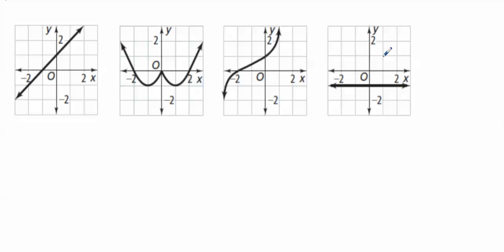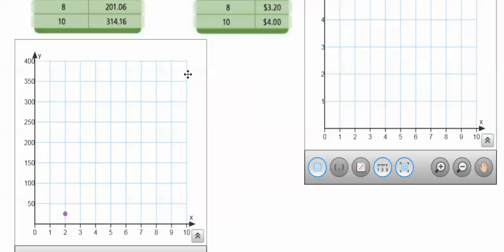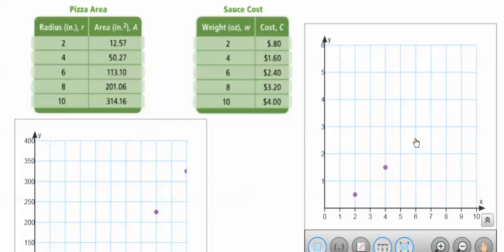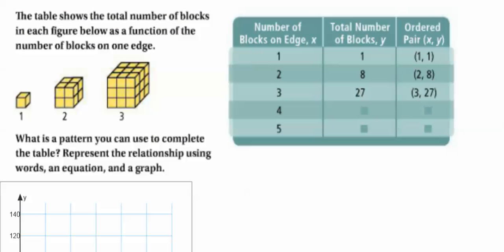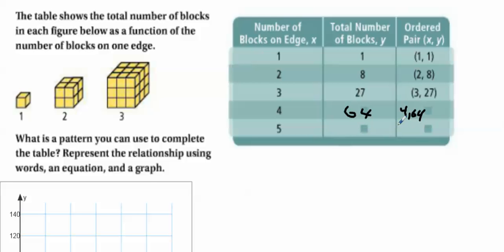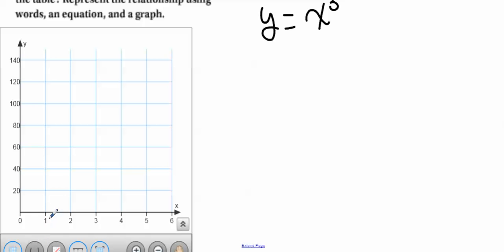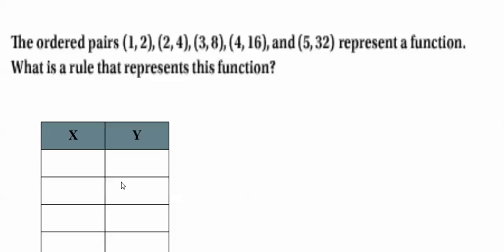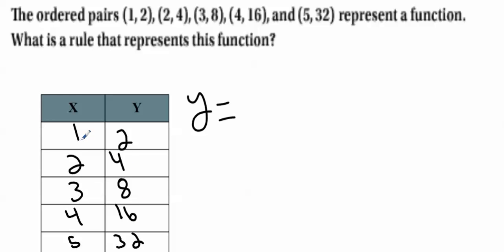4-3 Patterns and Non Linear Functions